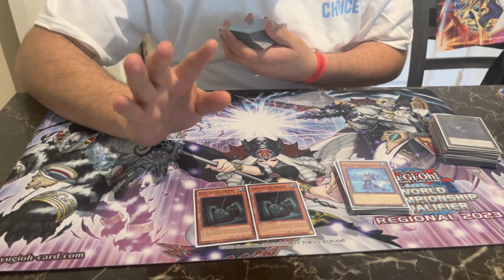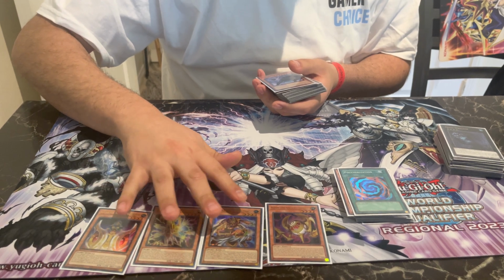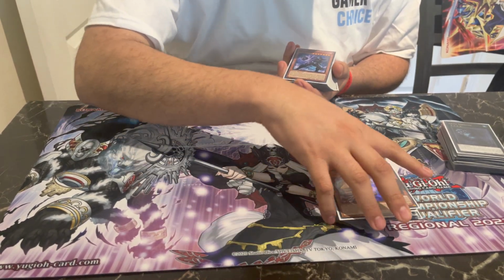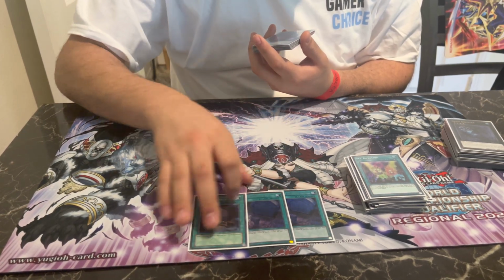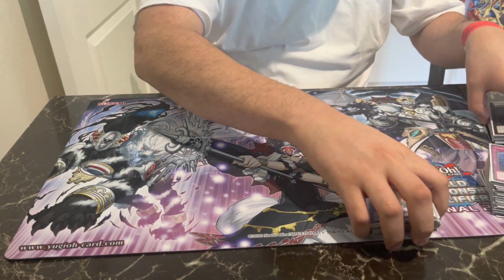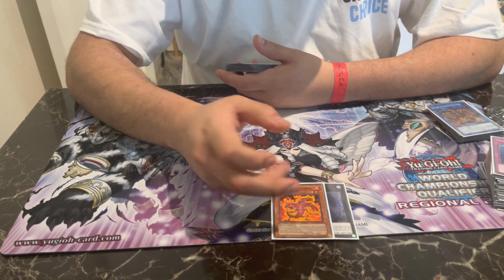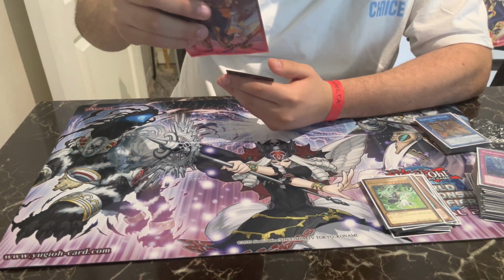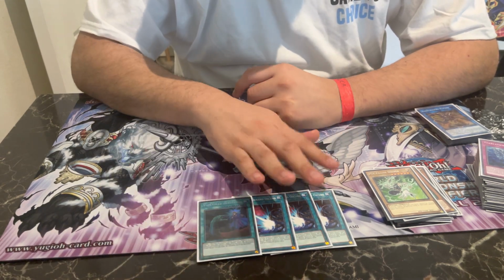Top 8 Salem, OR Regionals Tearlament Daniel Ramirez-Medina